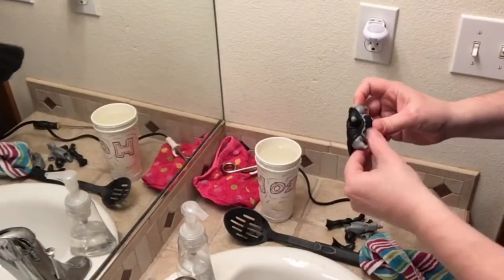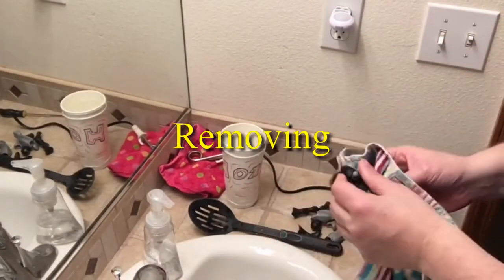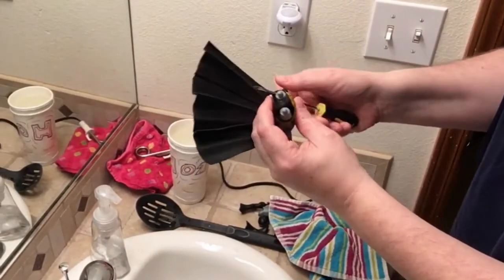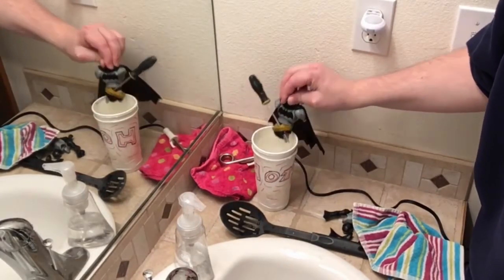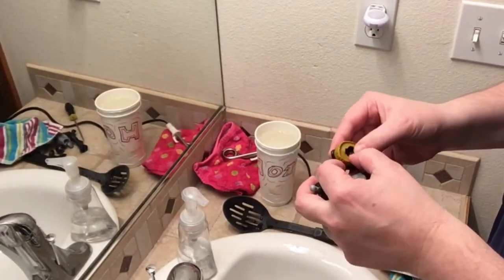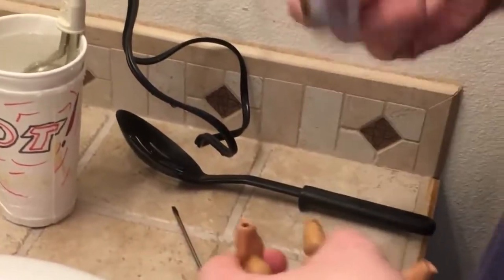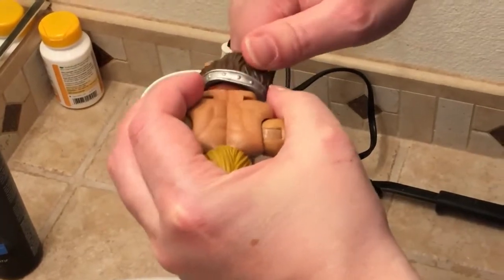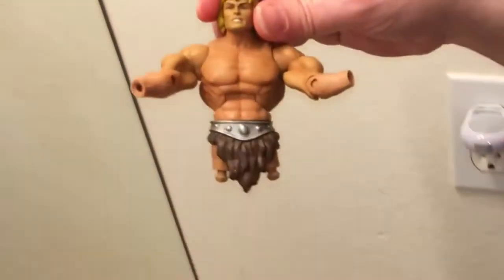He-Man Shorts or Loincloth swapping, removing, installing or replacing on MOTUC figures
How to swap loin cloths on Masters of the Universe classics action figures without cutting them up the side.